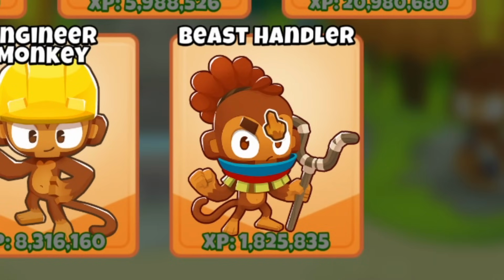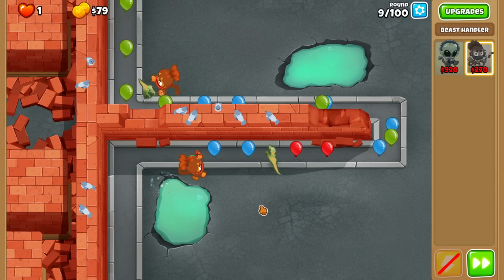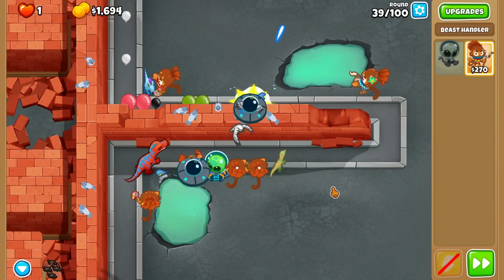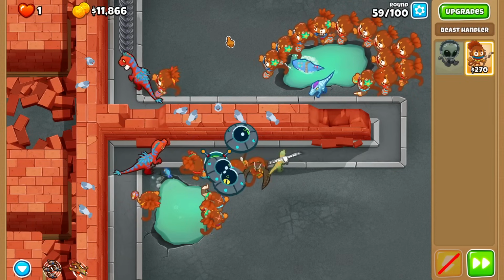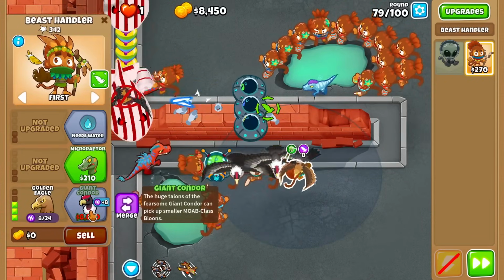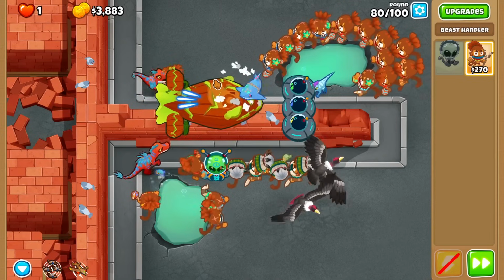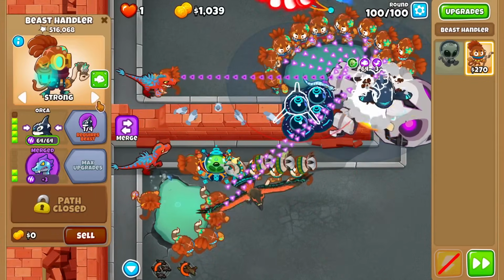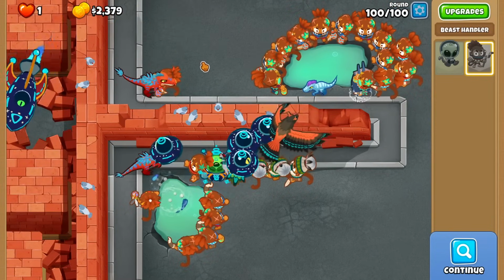CHIMPS++ With ONLY Beast Handlers